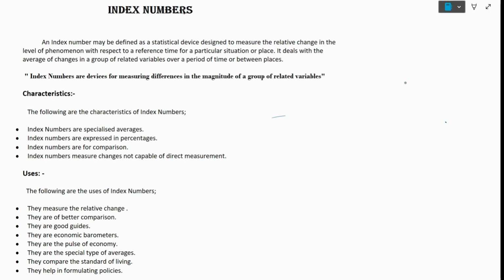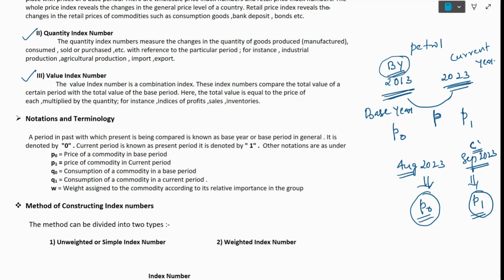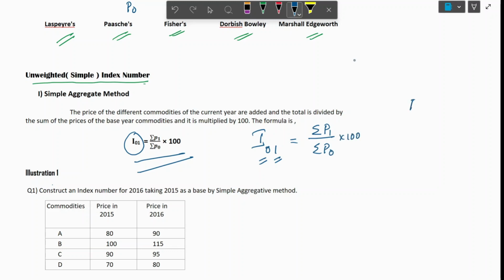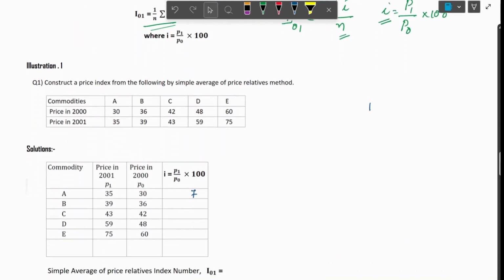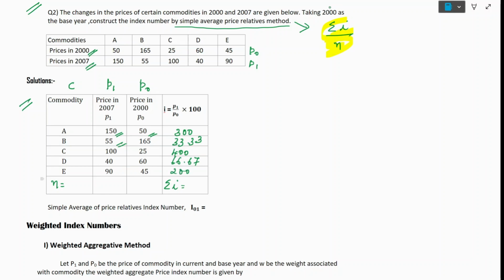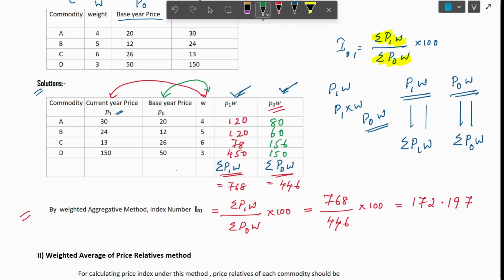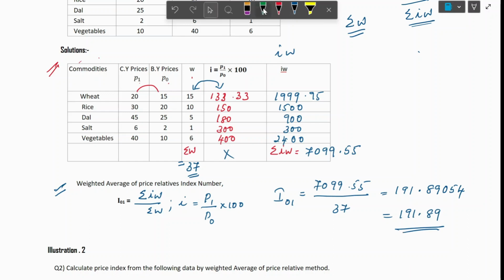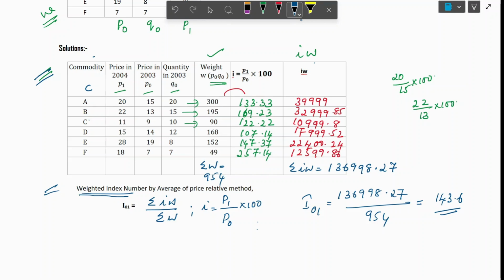Index Numbers in Statistics - How to construct Unweighted and Weighted Index numbers in Statistics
Index Numbers in Statistics- In this video , we shall study the basic concept of Index Numbers in Statistics with appropriate examples to understand the concept better . This video will help  Commerce  Undergraduate students ( BMS /BCom/BBI /BAF) and MBA students to understand the following concepts.

    1. Definition &  Concept of Index Numbers in Statistics .
    2. Characteristics of Index Numbers
    3. Types of Index Numbers .
    4. Method of construction of Index Numbers Unweighted and Weighted Index Number
    5. How to Construct unweighted  Index Number by Aggregative and Average price relative method.
   7.  How to Construct weighted  Index Number by Aggregative and Average price relative method.
   8. Examples and solutions
   This portion is the part of - BCom Mathematics & Statistics , BMS Business Mathematics & Statistics, BBI Quantitative Methods and 11 th Std Statistics.

Prof.Bindu Jayadev